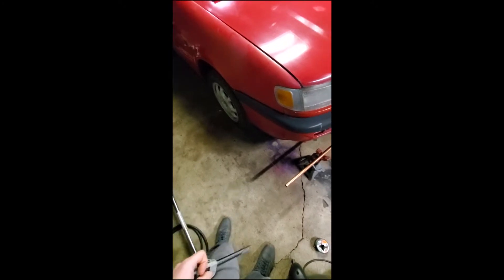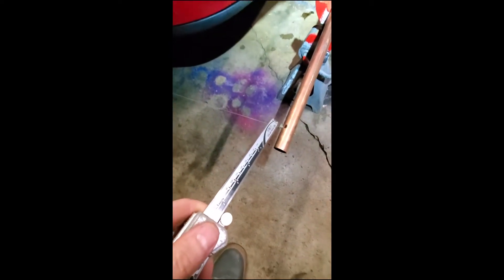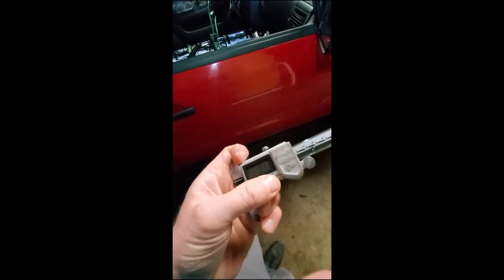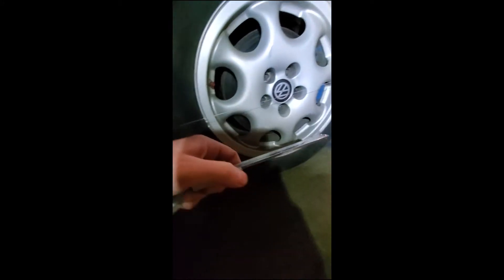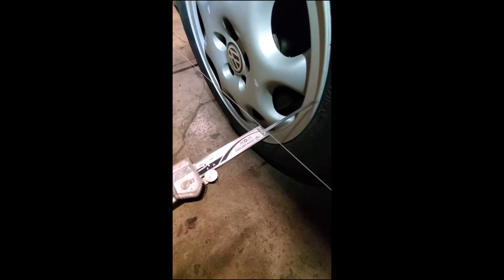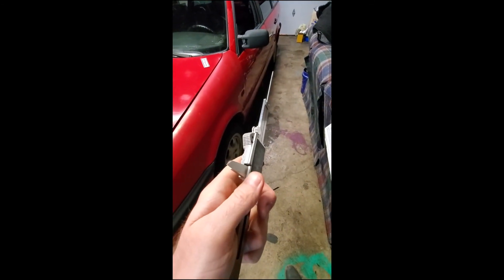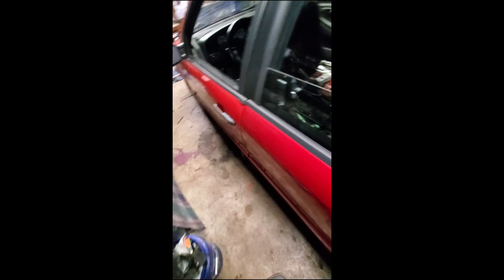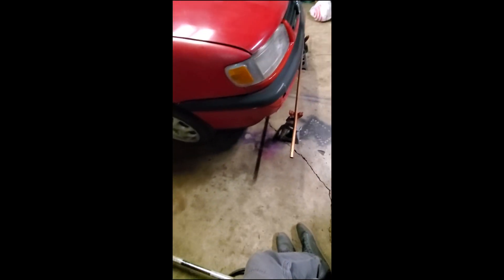The Secrets to a DIY Car Alignment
No frills, all the info. Take note! we aren't building racecars here. VW has no caster adjustment and if you really want to mess with your camber go for it. I eyeball my camber and it comes out perfect every time. There are guides for similar alignment procedures online but all that I could find USE MEASURING TAPES and RULERS. Wow. Not good enough. I've been at this for many years now and my daily is an AWD B4 Passat wagon on airbags with homemade camber/toe adjusters on the rear. I know what I'm doing and this procedure is by FAR the most accurate and easiest to implement. You don't need a perfectly level surface and you don't need to bother spacing your jig bars perfect (again, eyeballing is good enough). It blows me away that the top site on the interwebs tells you to space your jig pieces perfectly square and parallel then goes on to measure toe with a fucking ruler. Fuck off with that bullshit. Do it my way.

Oh and if you have a steering wheel that is not clockable (like most GM products) then modify this procedure by ratchet-strapping your steering wheel straight, then proceed as indicated in video.

Prerequisites: Get a digical that doesn't suck, lock down your steering wheel with ratchet straps, break loose your tie rods

1. Build jig per video and install on jackstands
2. Set fishing string to bisect wheels front to back
3. Measure rear rim distance to string, average your measurements and adjust the string to be equidistant to rims
4. Measure front rims at points indicated, average, move string to be equidistant
5. Repeat steps 3 and 4 several times until you're within 0.5mm
6. Measure front rims and average measurements
7. Set caliper to average number and adjust tie rod until caliper touches string.
8. Repeat several times shooting for within 0.5mm difference
9. Do a final lap around car making sure string didn't move before taking down jig.
 10. Profit